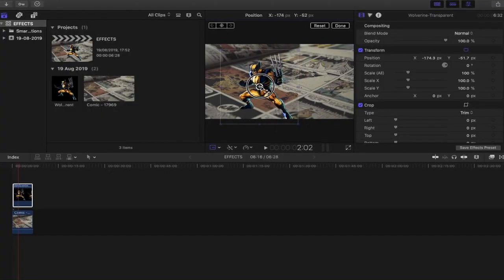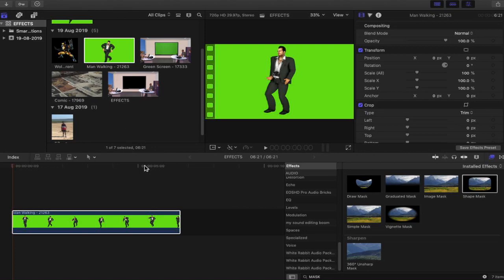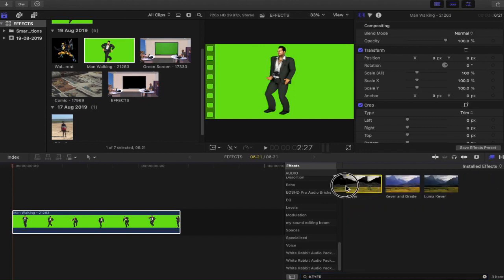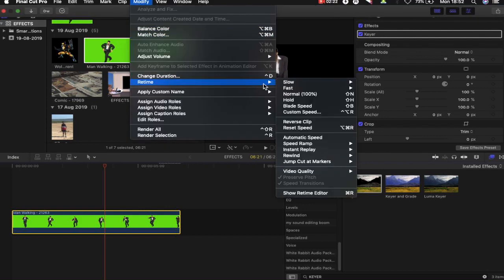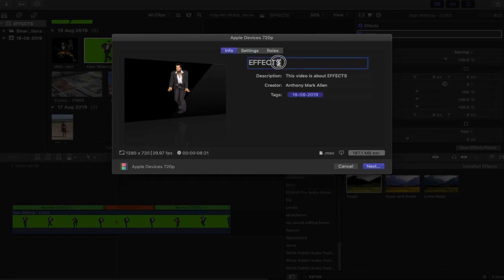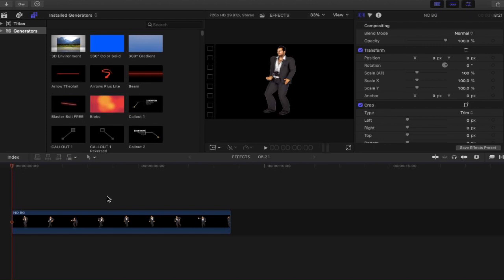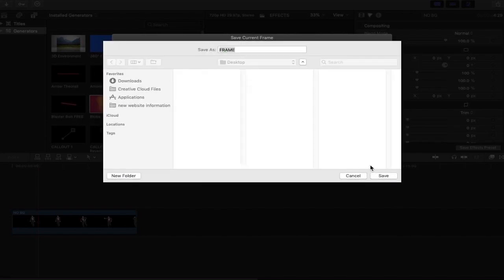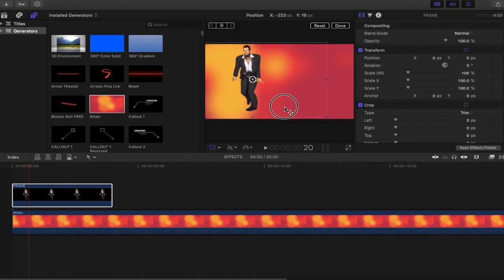How To Export A Transparent Background / Alpha Channel out of Final Cut Pro X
How Export Pictures with Transparent Background in FCPX |